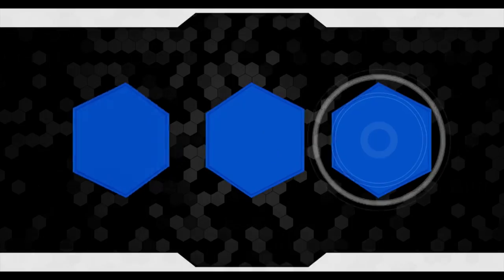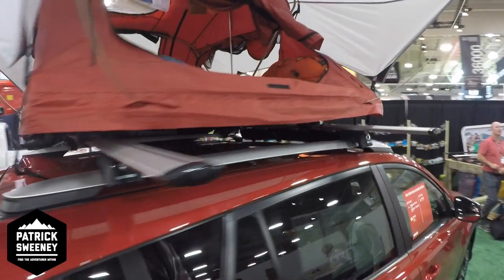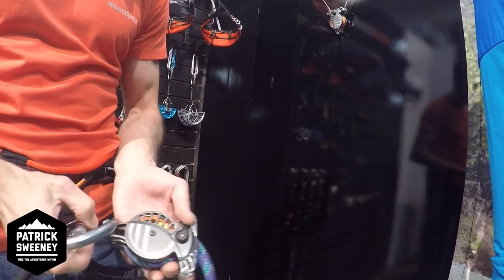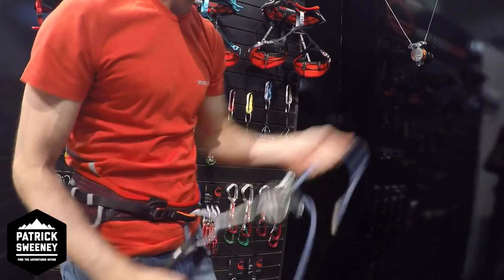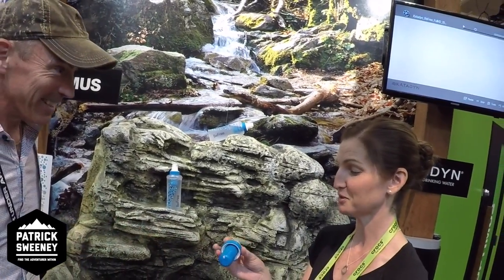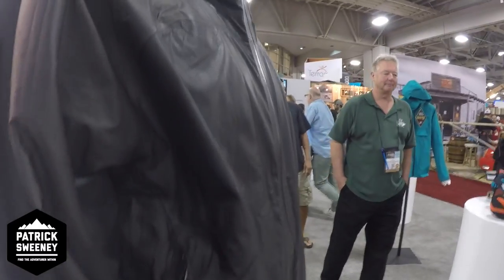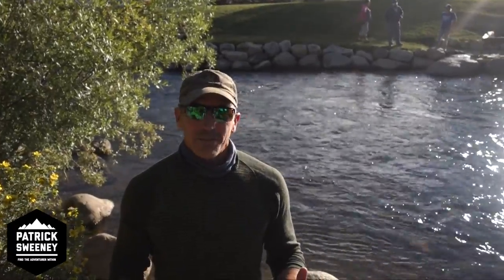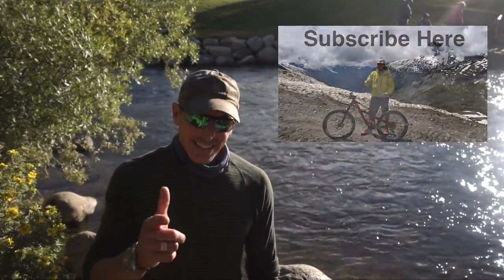Top 5 Adventure Gear from Outdoor Retailer 2016 - Patrick Sweeney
Join me as I go to my first Outdoor Retailer show in Salt Lake City and sift through thousands of pieces of gear to find the show's Top Five.

If your an adventure lover and you want to put something on your Christmas list; I guarantee you'll want one (or all) of these picks!